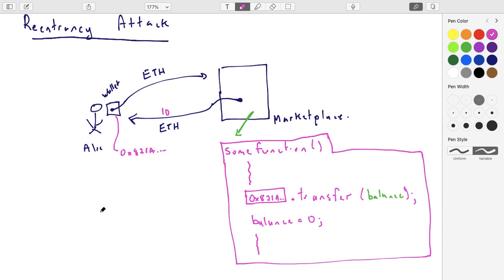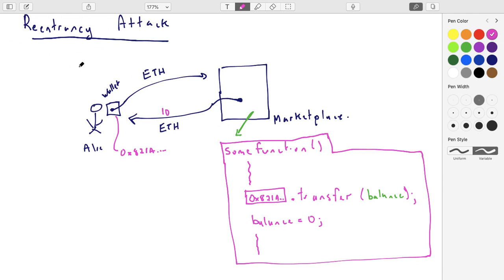Lecture 31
Ethereum: Reentry Attacks